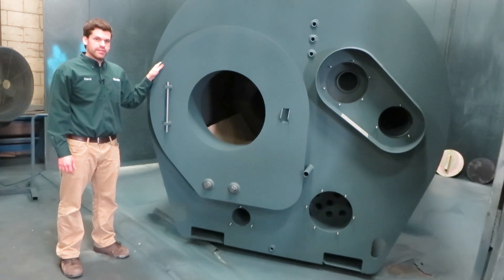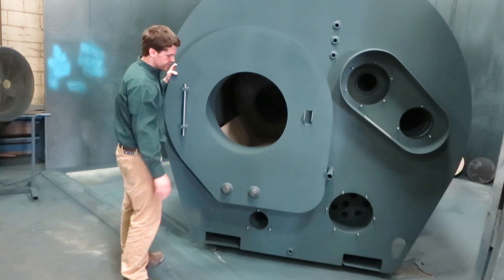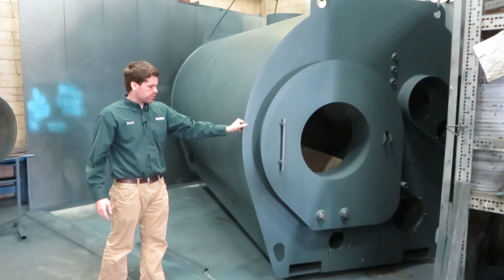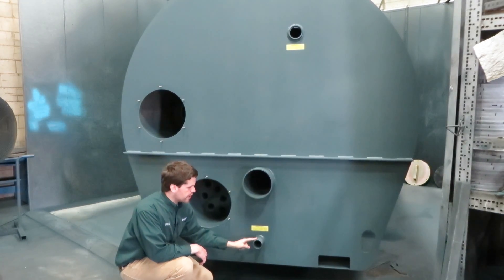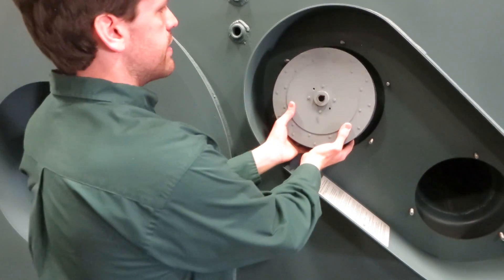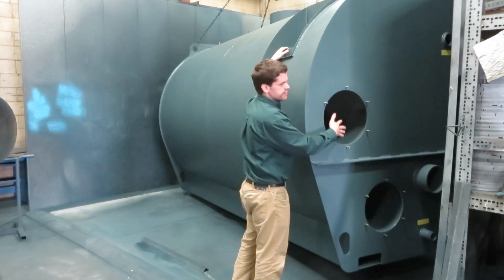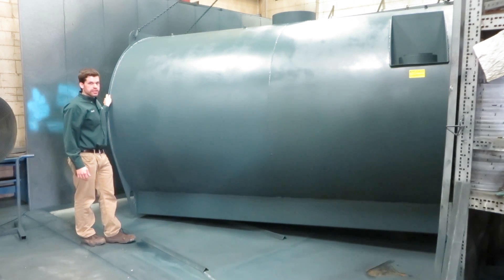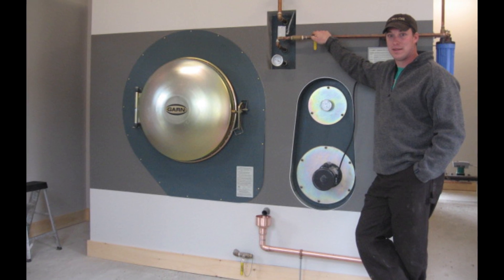GARN: WHS-3200 - Introduction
David showcases the parts and pieces of a GARN WHS-3200 cordwood heating system.  The 3200 is a unit designed to burn cordwood.  It's efficiency and simplicity make it the perfect piece of equipment for commercial heating applications:

Greenhouses
Churches
Schools
Environmental Learning Centers
Maintenance Facilities
Airports
District Heating Systems